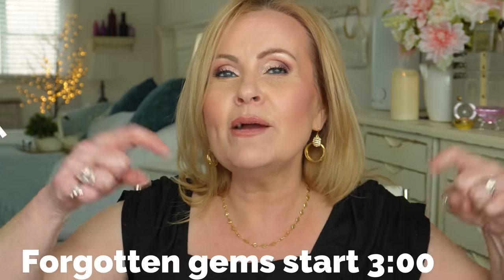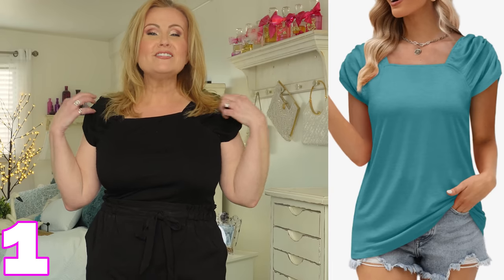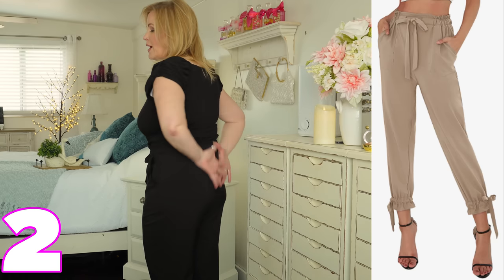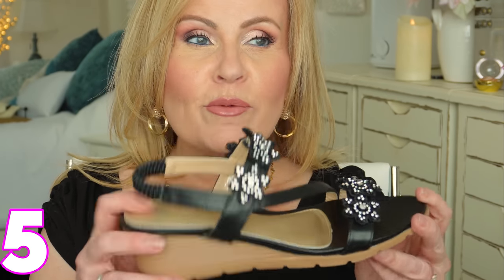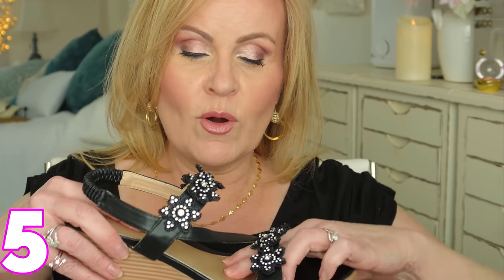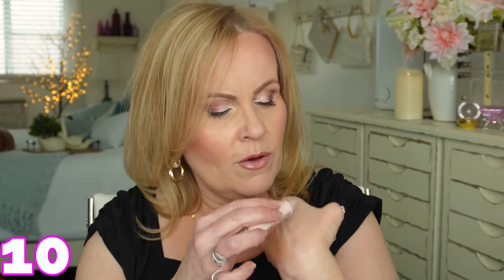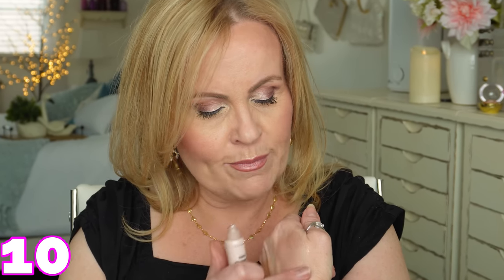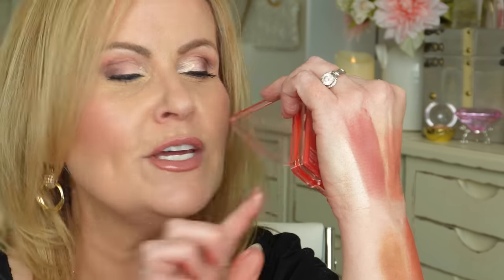FORGOTTEN MAKEUP Gems - Drugstore + Over Friendly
You know how excited we get about pretty & new makeup releases? Well, I'm getting excited over those forgotten gems at the drugstore & more.  These are definitely hidden gems of makeup and beauty.  And as always I look out for us women with mature skin.  These are all perfect products for the over 40 woman! Have a great day!

*Products Mentioned:
1- Black Cap Sleeve Top (medium, size down)

2- Black Bow Knot Tie Pants (large, true to size)

3- Gold Heart Link Necklace

4- Gold Dangle Circle Earrings

5- Black & Rhinestone Wedge Sandals

6- It's A 10 w/ Keratin Leave in Conditioner

7- Catrice Dewy Glow Mist Setting Spray

8- Revlon Prep & Protect Spf34 Primer

9- Essence Pure Nude Highlighter

10- Nyx Born To Glow Liquid Highlighter in Sunbeam

11- Palladio Stick Blushes in Precious

12- Tarte Face Tape Foundation in 22N

13- Mac Powder Blushes in Fleur Power, Mocha & Breath of Plum

Other makeup
Colourpop Heavy Petal Palette
L'oreal Telescopic Lift Mascara
Covergirl Lip Liner in Mauvelous
Maybelline lipstick in Warm Me Up

Also, if you would like to help a little more, when watching one of my videos please watch it all the way through, that helps to show the YT algorithm that people are interested in my video. If you have time, watch one or two of the ads shown with the video, that's the only way YouTubers get paid at all, if people watch the ads. So if you have a favorite Youtuber, you now know how you can support them with these little tips. THANK YOU SO MUCH FOR YOUR SUPPORT!